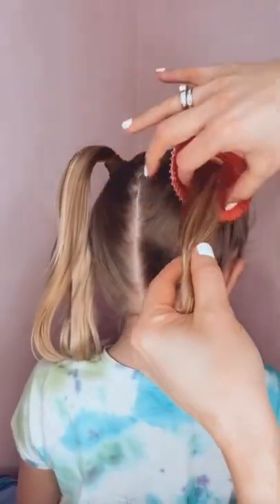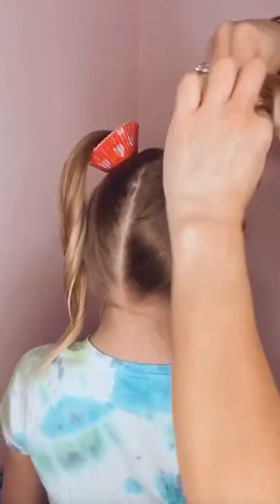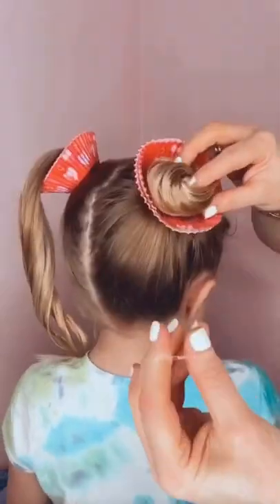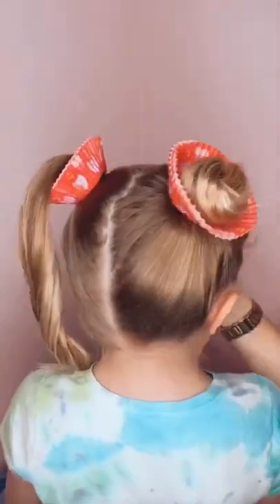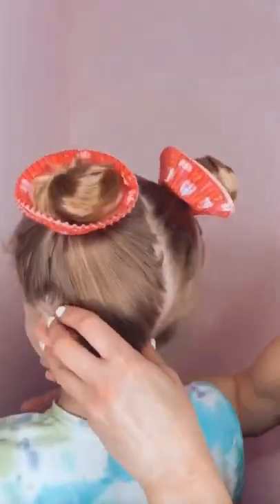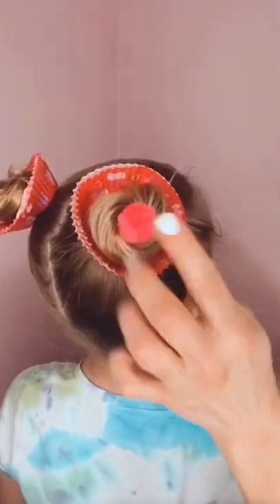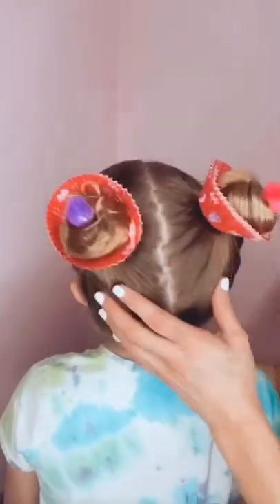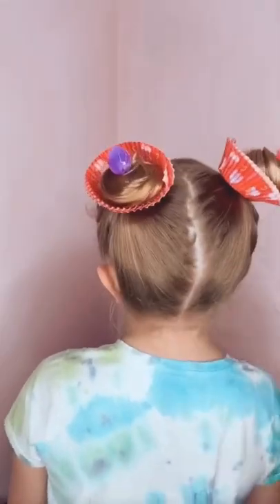CUTE CRAZY HAIR DAY HAIR TUTORIAL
Hi everyone, it’s Audrey and Victoria! We feel that everyone deserves a good hair day, and also know easy hair tutorials that make you feel beautiful. We love sharing hairstyles that work for kids and adults, too!

Enjoy what we’ve got and if you try any of our hairstyles, let us know! We love to hear it (it makes our day!).

If you’re wondering about the hair products we use, I’ve got you covered here
(Affil)

And FOLLOW us online, we would love to have you!

(Affil)